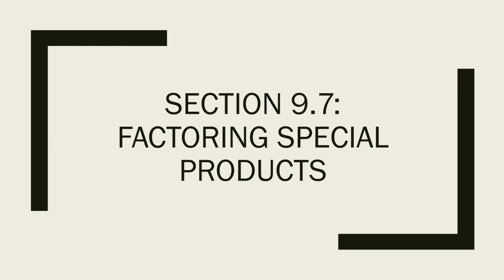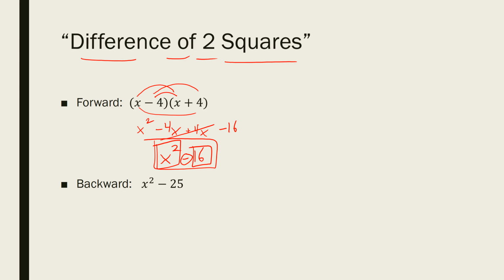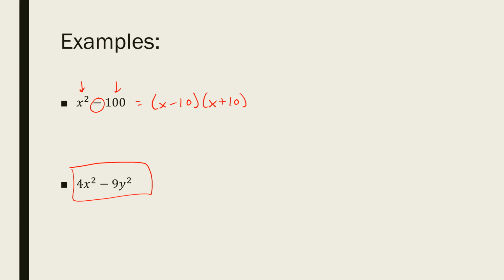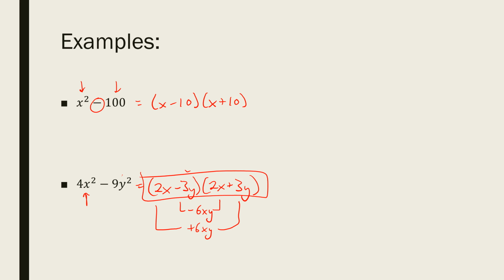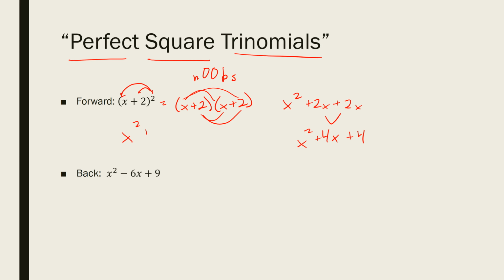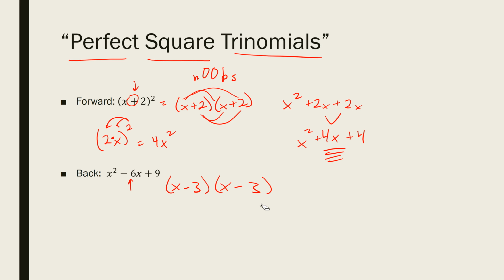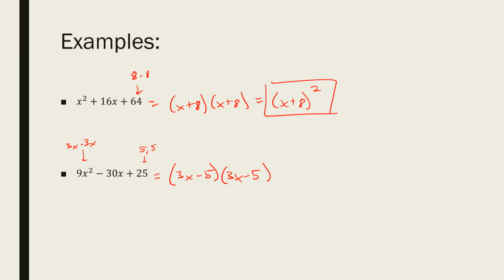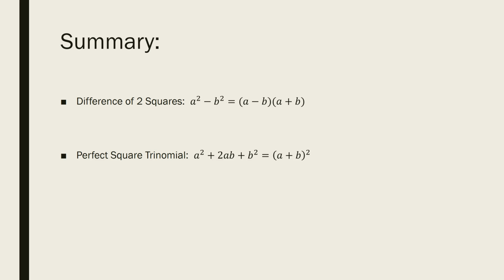Algebra 1 - 9.7 - Factoring Special Products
What are some special patterns I can recognize to factor things quickly?